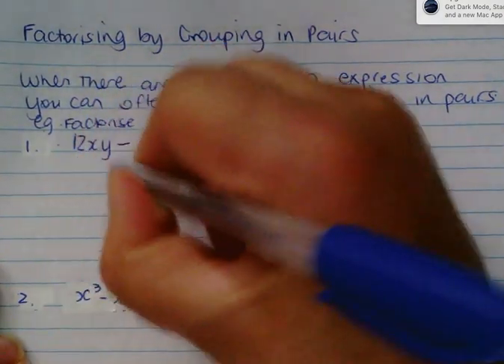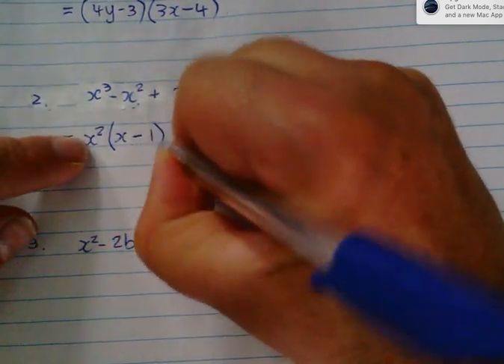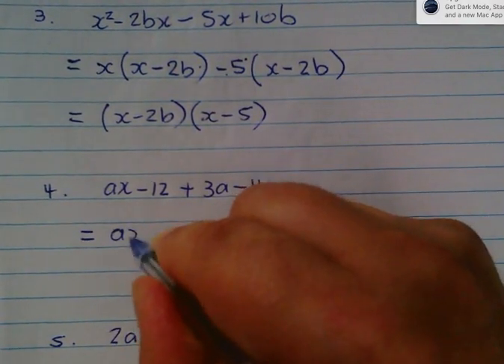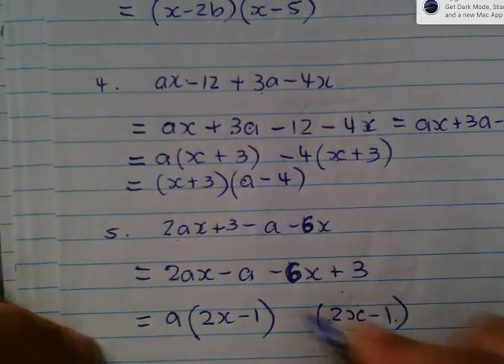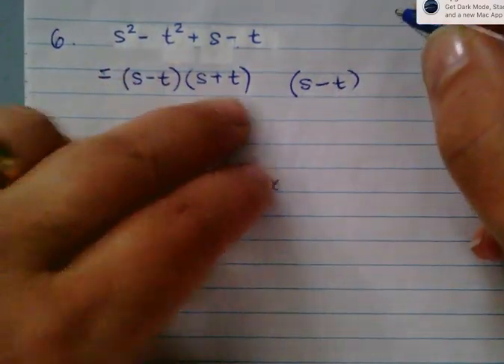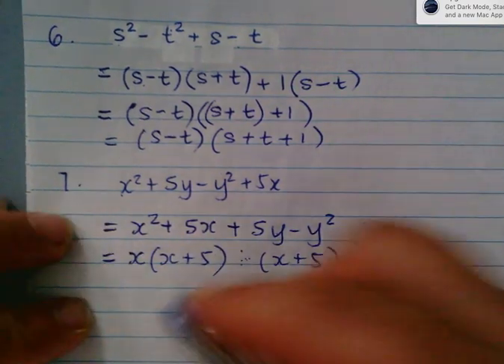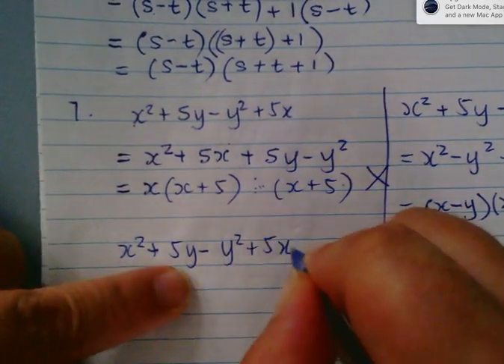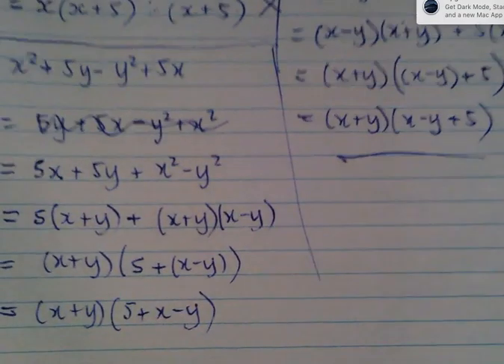Factorising by Grouping in Pairs